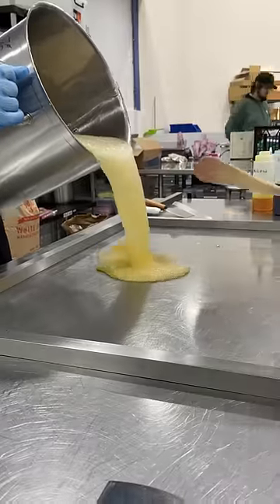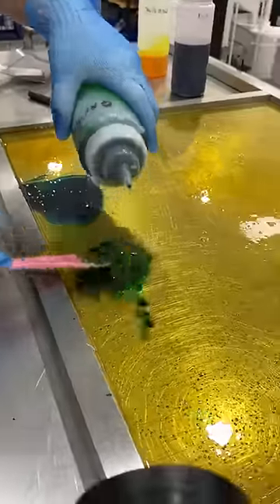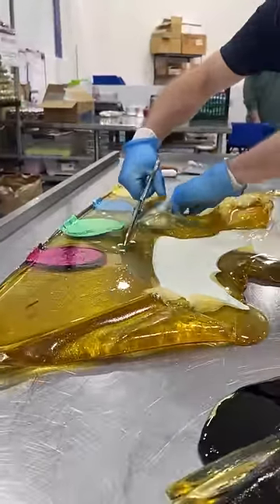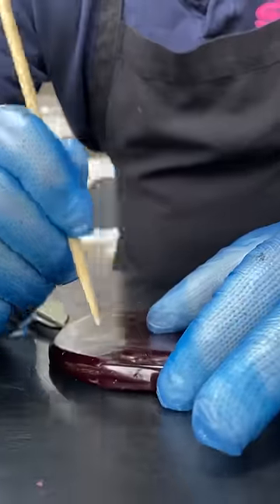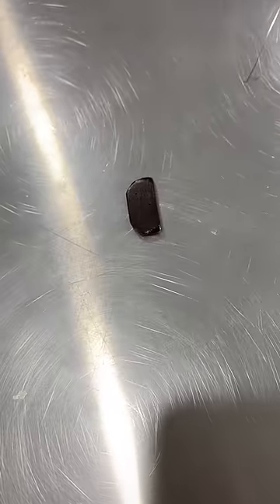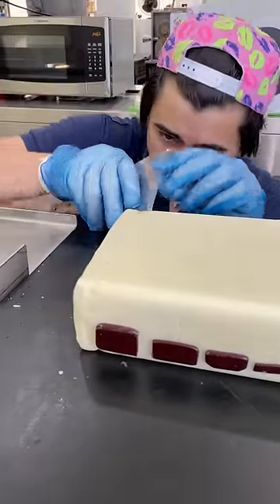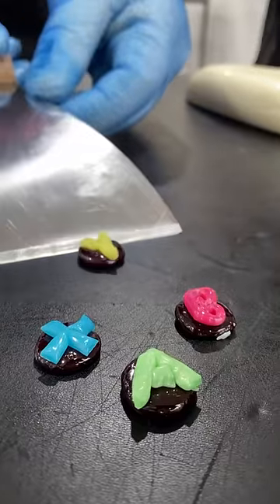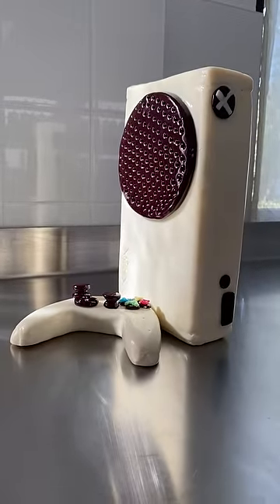The Ultimate Candy Xbox Challenge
Thank you to @XboxANZ for providing us with such a cool challenge, we had a lot of fun and it really pushed us as candy-makers. Make sure to check out their channel to enter the giveaway to win this Candy Xbox!